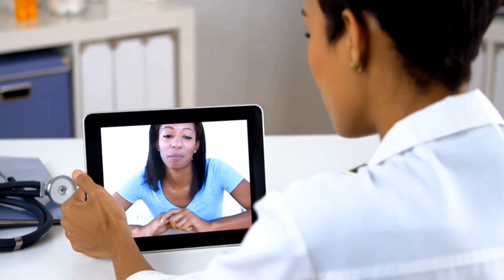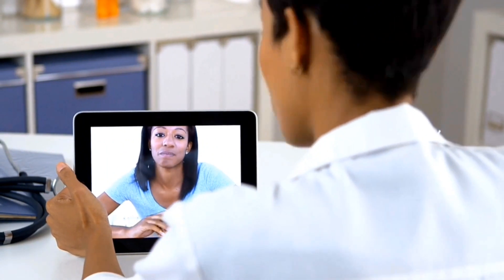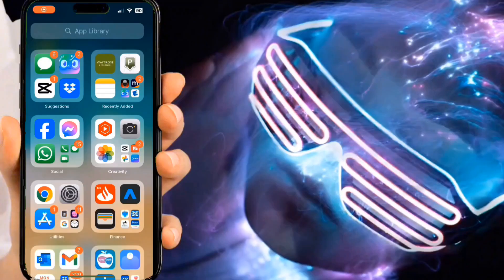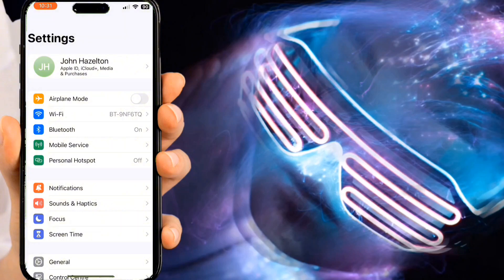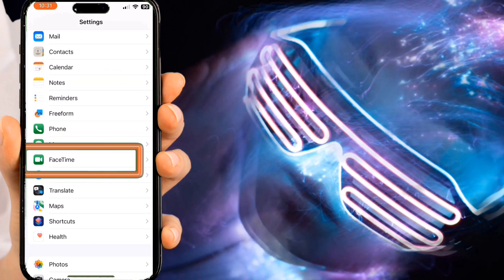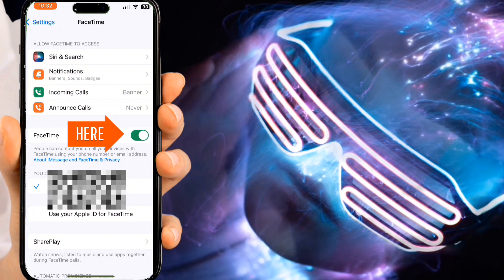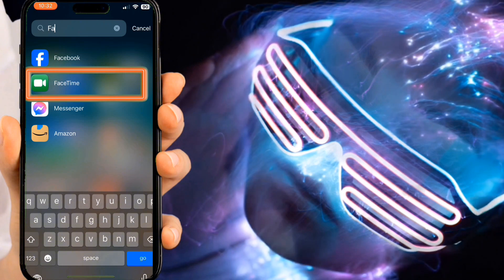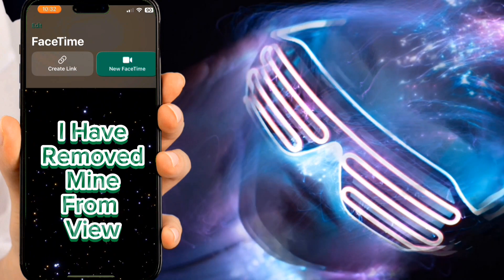How To Enable FaceTime On Your Ipad Iphone Quickly And Easily